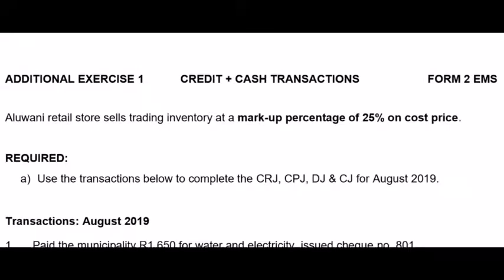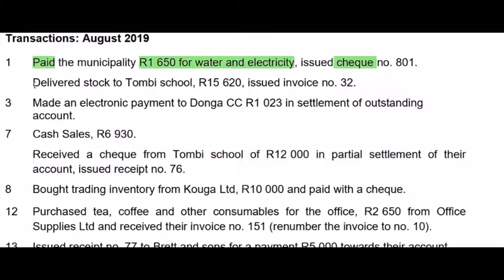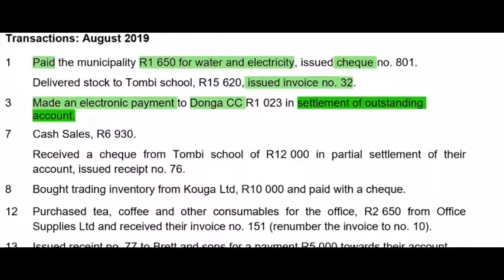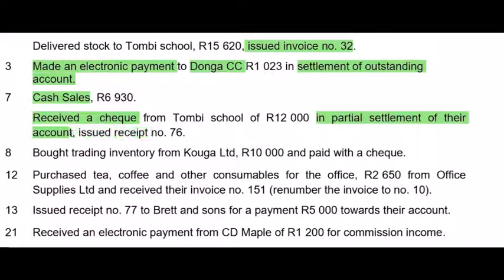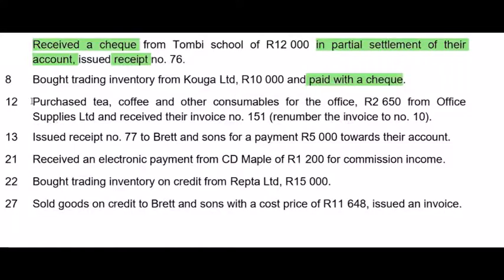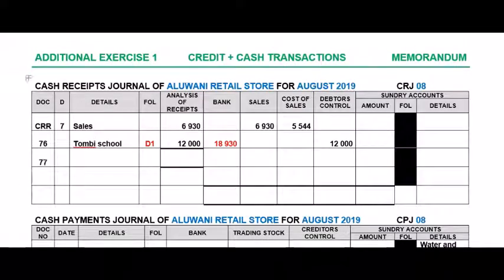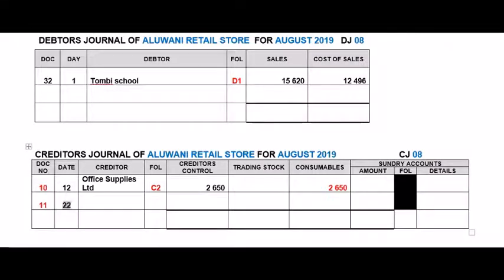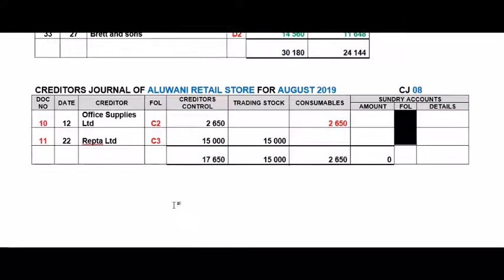Memo: Cash & Credit Transactions #1